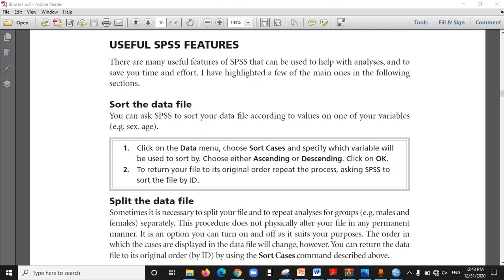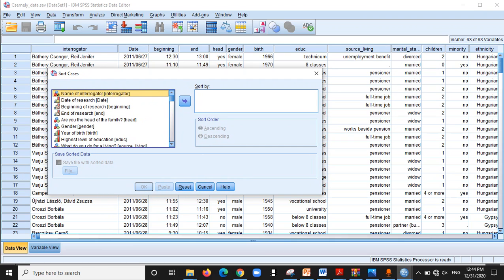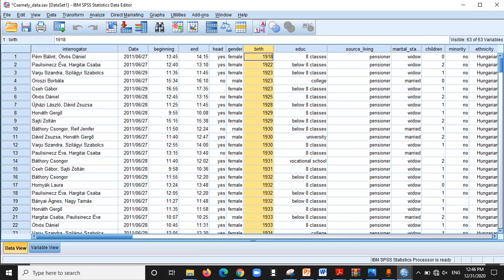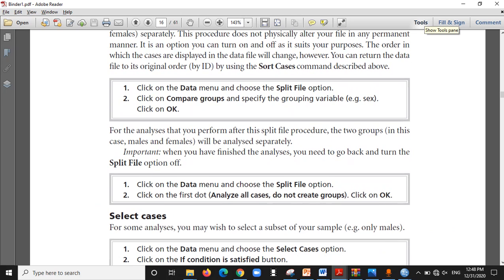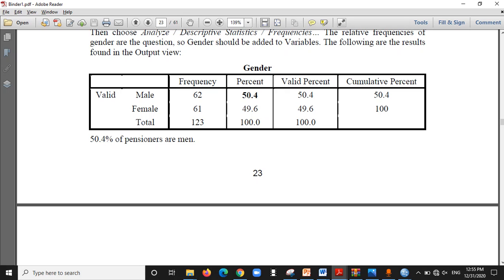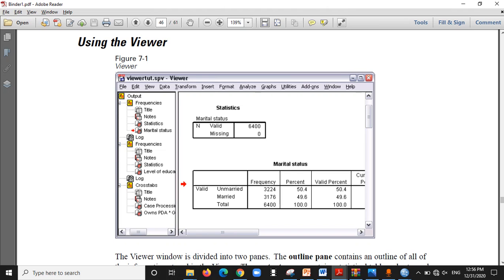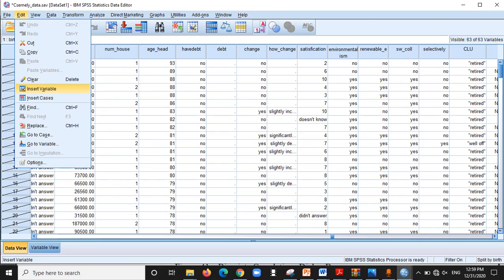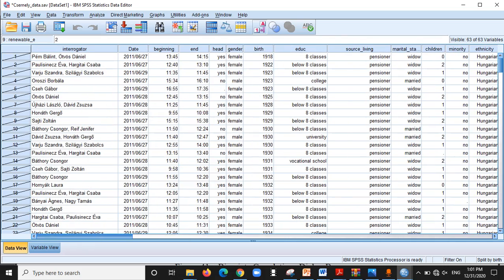تطبيقات احصائية علي الحاسب الفرقة الثالثة المحاضرة الخامسة د آية شحاته